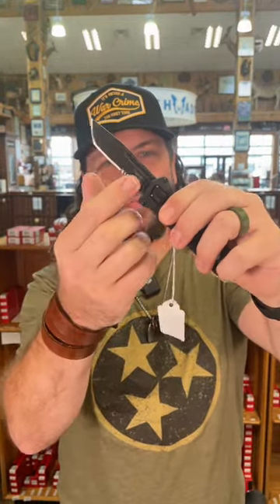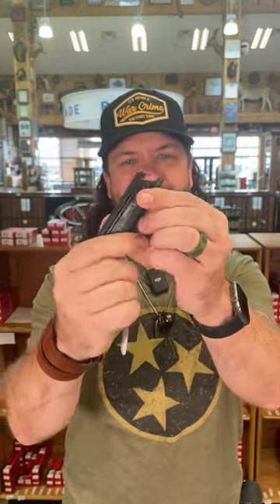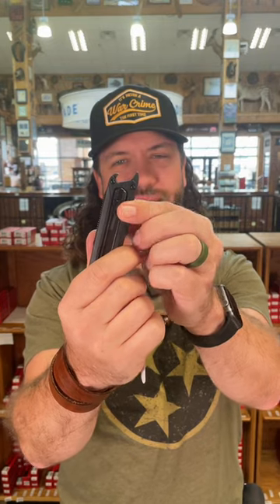Kershaw Interstellar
"“Where we’re going, we don’t need flippers.” Even better, the Interstellar’s blade slides out-the-front with a manual button mechanism. The sliding button lock is safe, reliable, and easy to use. It's a full-size knife, too, complete with a four-finger grip for work tasks. Use the partially serrated, tanto blade for cutting rope or piercing cuts. Unique handle texturing gives a futuristic look to the appropriately named Interstellar. It even features a practical bottle opener integrated into the backspacer. Though it uses a single-position pocket clip, the near-symmetrical design is easy to handle for left-handed users, too. Discover out-of-this-world performance from the Interstellar."
Kersahw